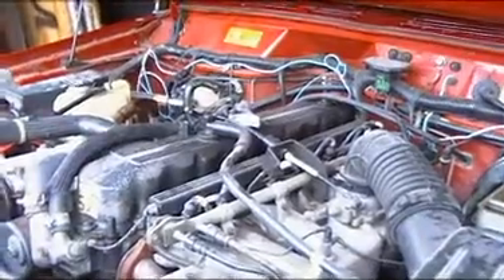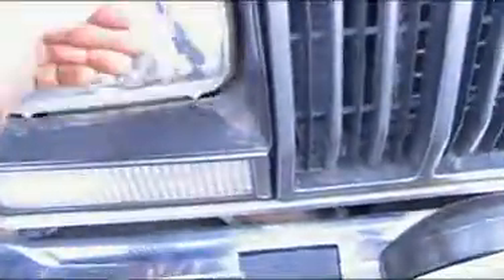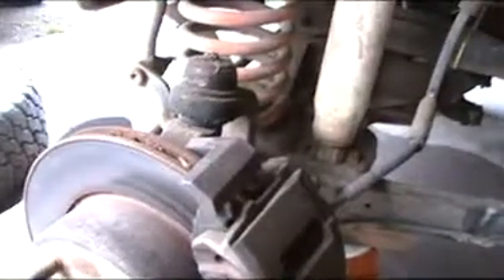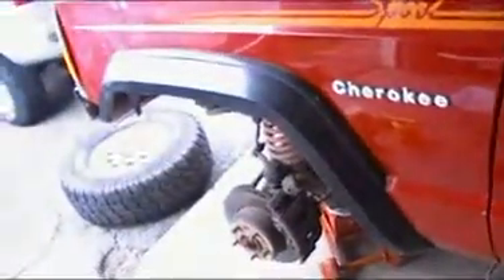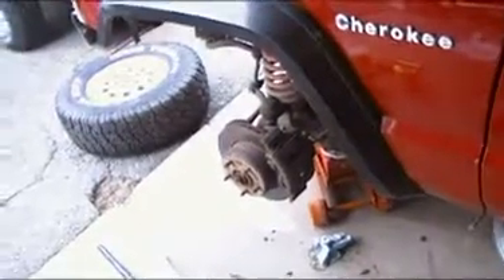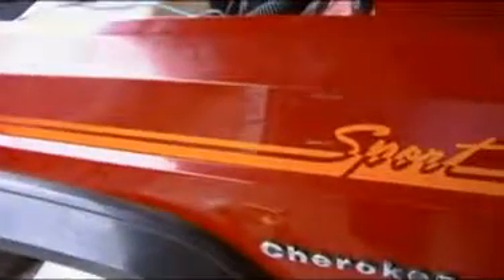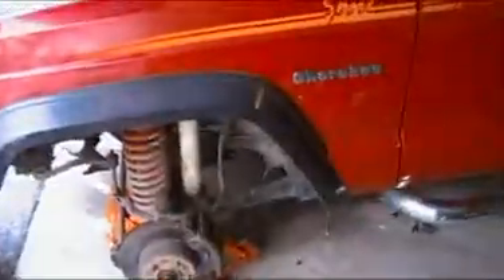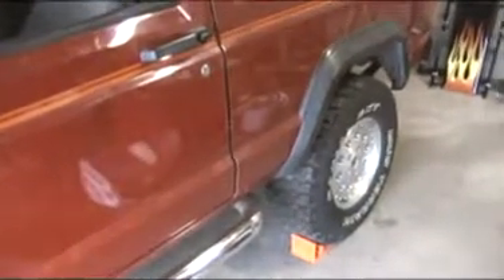Gitn'r road worthy...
Spent Sunday working on the Jeep. Got the left front fender bolted back on, got all the burned out bulbs replaced, put all the trim peices back on the front end, and bled the brakes. Getting closer to putting this thing on the road.